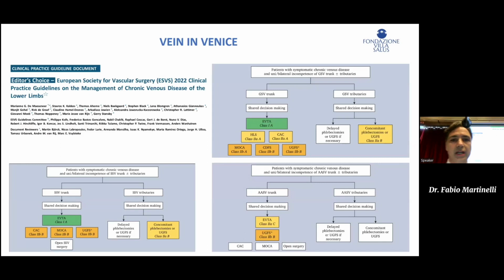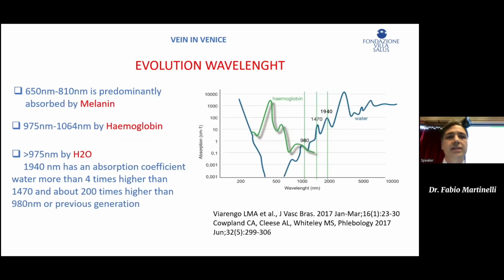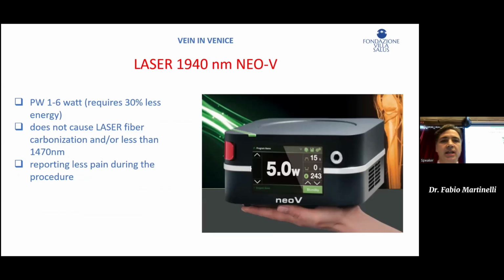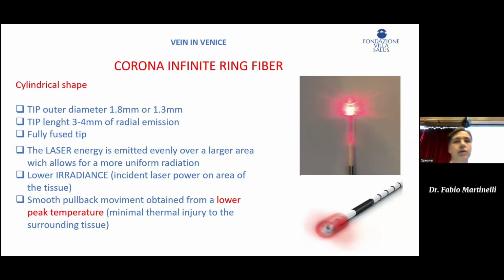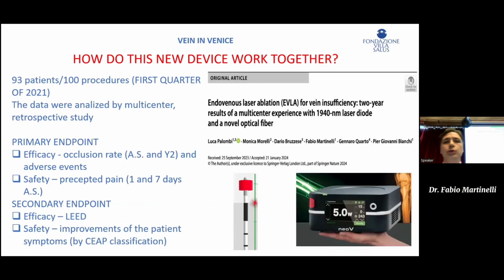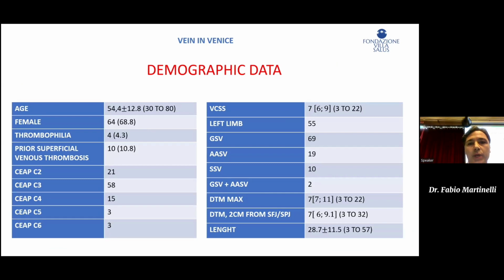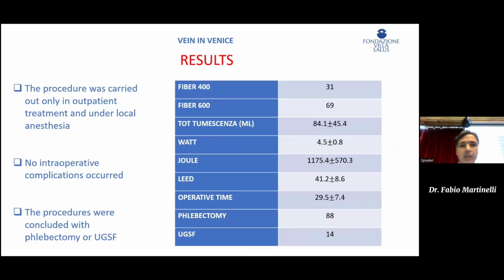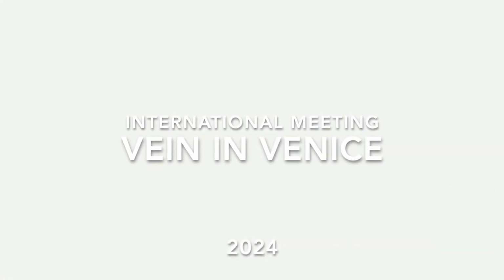Laser 1940 nm and New Optical Fiber: short-mid-term results - Dr. Fabio Martinelli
Highlights from Dr. Fabio Martinelli's speech "Laser 1940 nm and New Optical Fiber: short-mid-term results" - Vein in Venice 2024